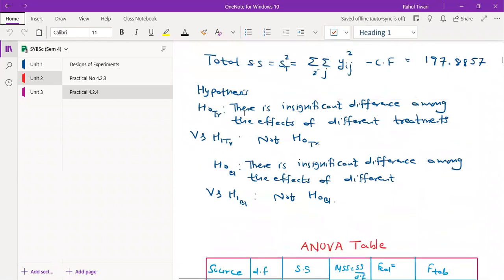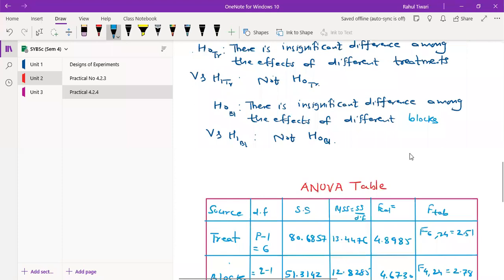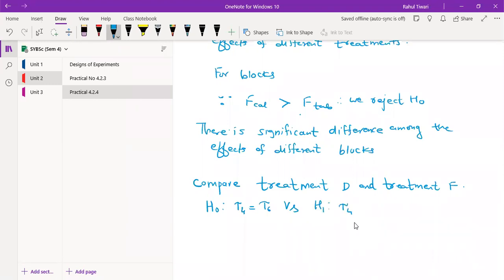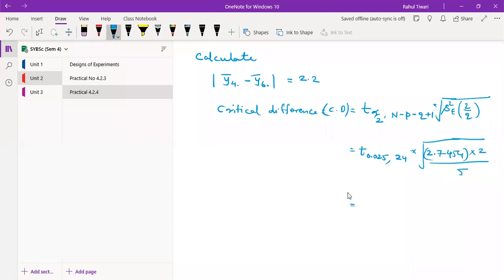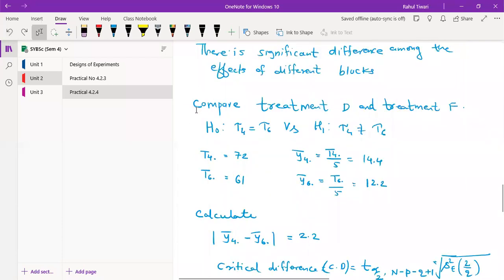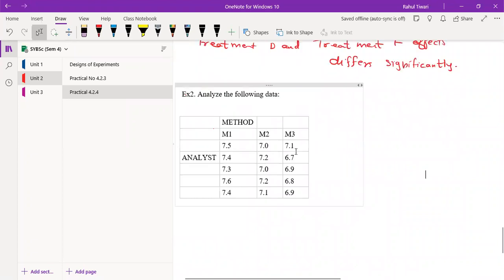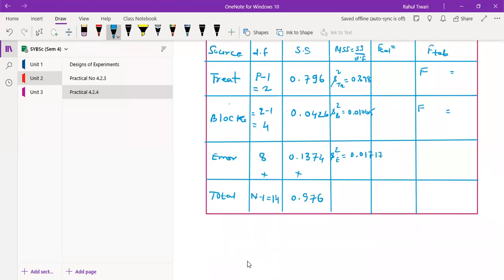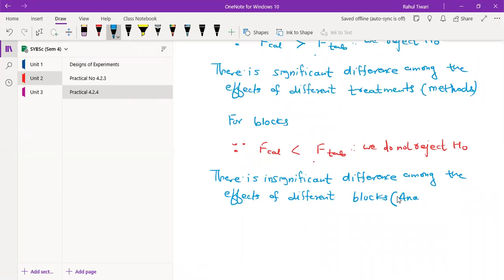Lecture 4 : Designs of Experiment ( Feb 06, 2021)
Practical based on RBD